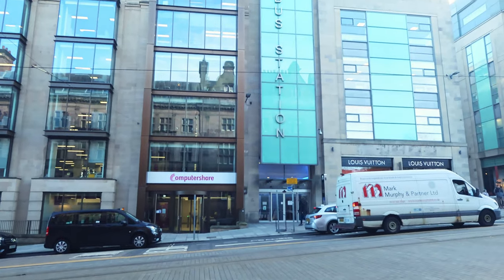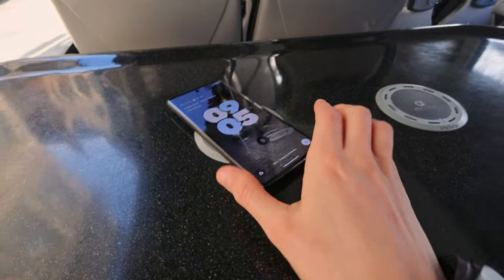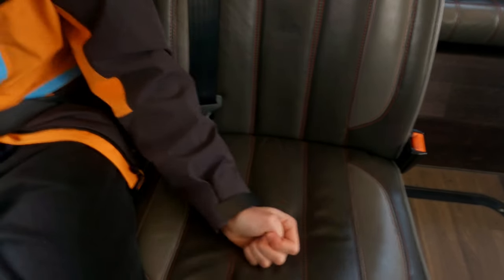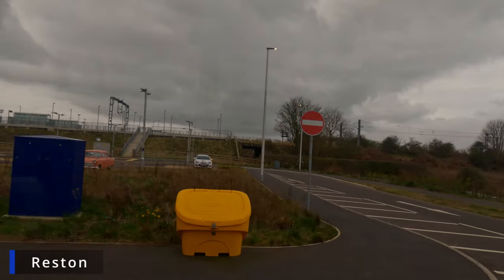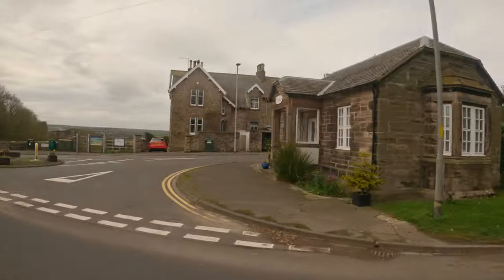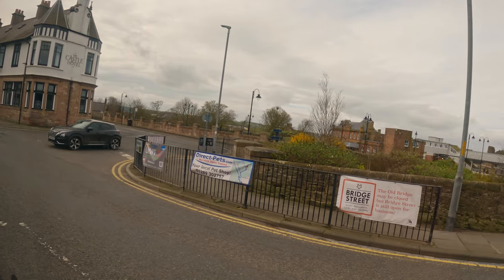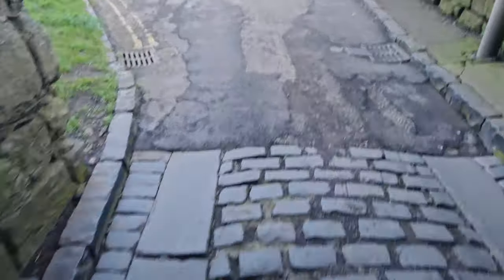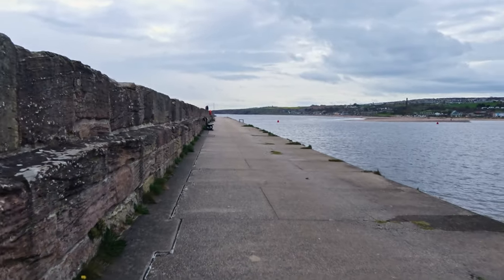Add This Trip To Your List! (Borders Buses 253 Route Trip Report)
Hi guys, in today's video I went on board Boarders Buses 253 route from Edinburgh to Berwick Upon Tweed which took about 2 and a half hours.